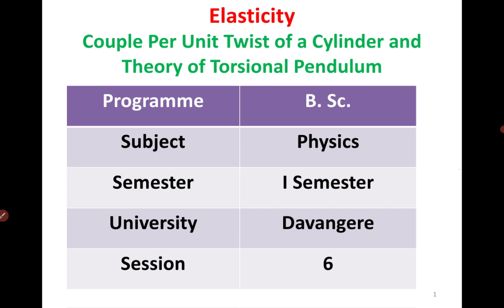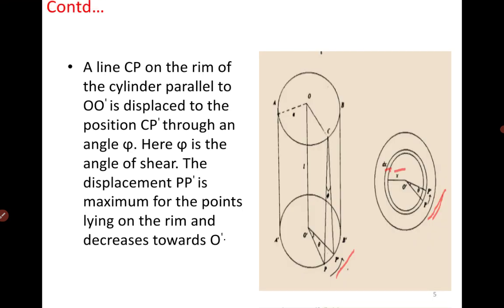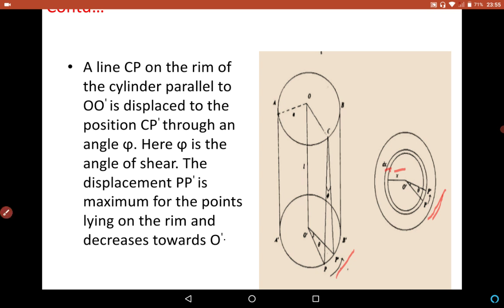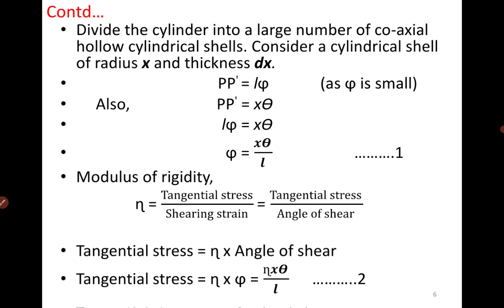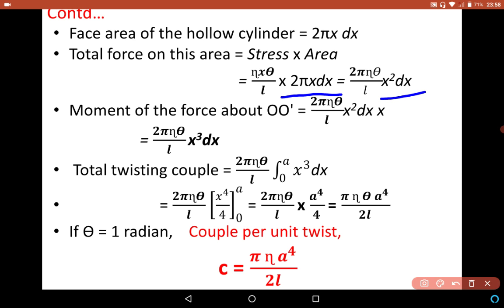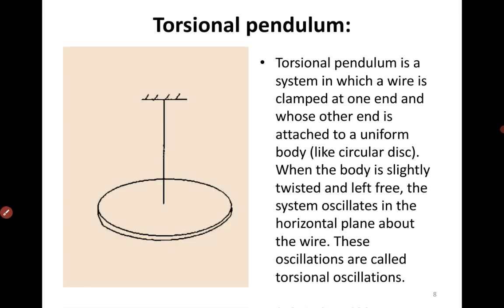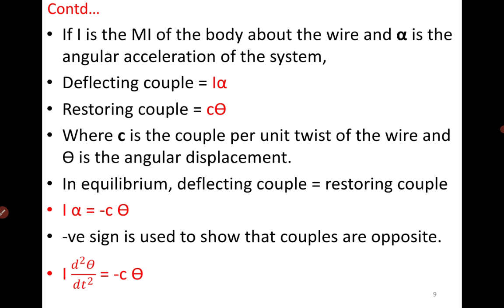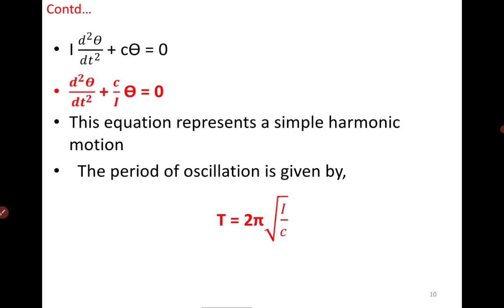Elasticity 6- by Kamala Soppin